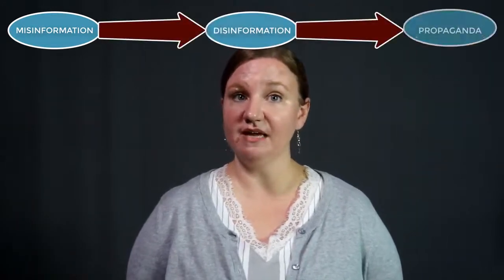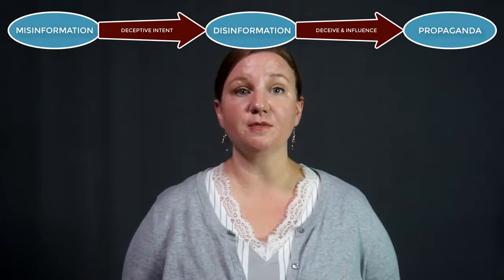Information Bias - Misinformation, Disinformation, Propaganda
Texas A&M University Galveston
The Williams Library
Information Literacy

References

American Library Association. (2015). Framework for information literacy for higher education.

Merriam-Webster Dictionary. (2022). Filter Bubble.

Rovira, C., Codina, L., Lopezosa, C. (2021). Language bias in the Google Scholar ranking algorithm. Future Internet, 13 (31).